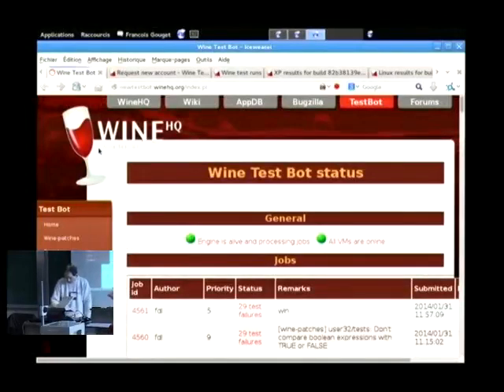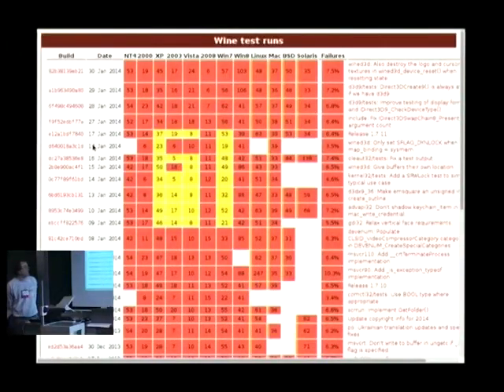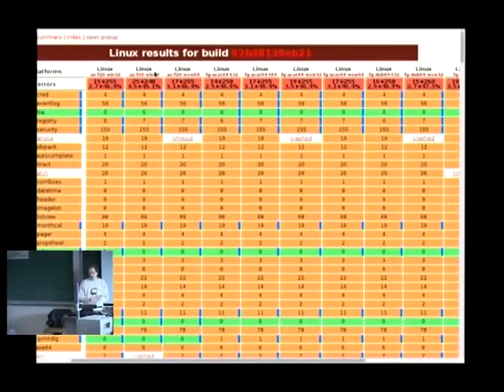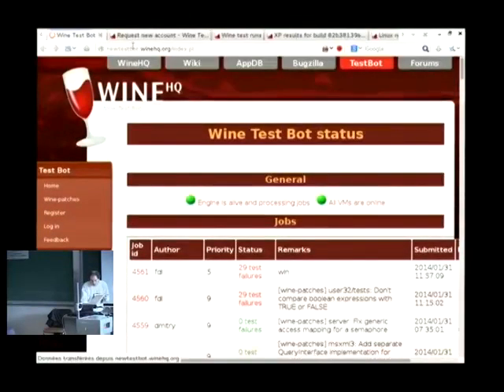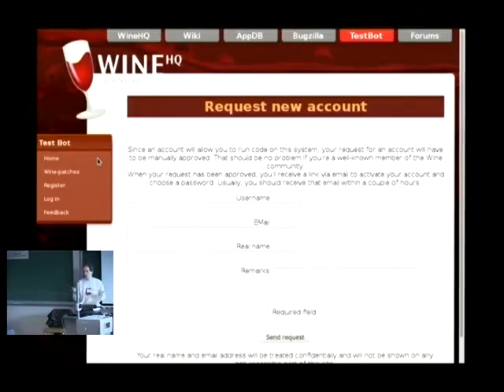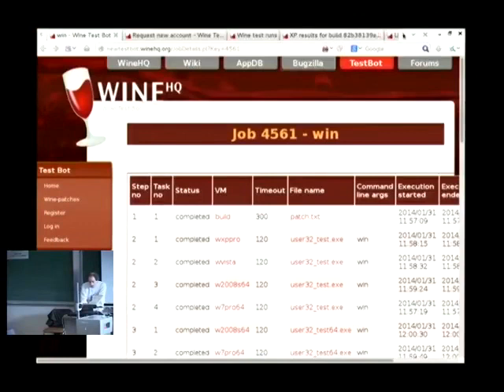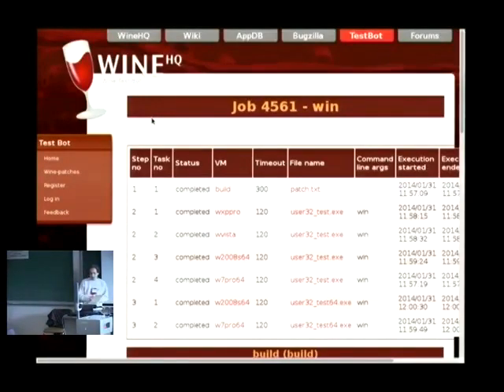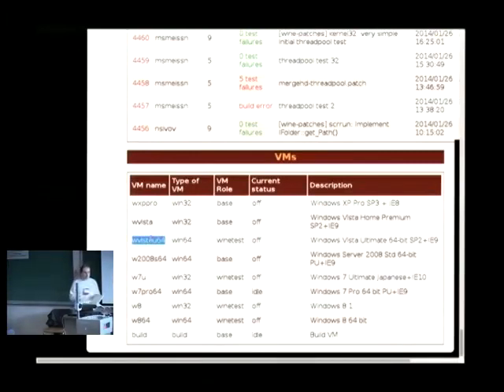The Amazing Wine Test Framework